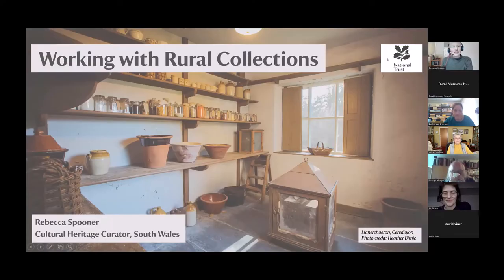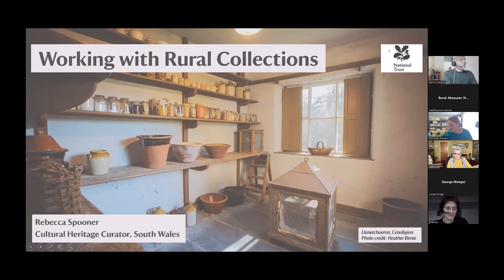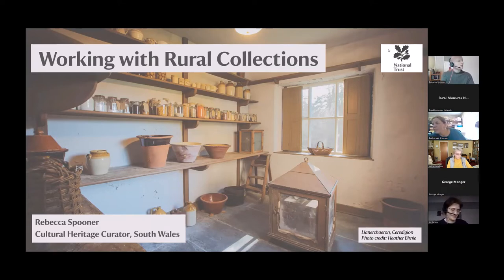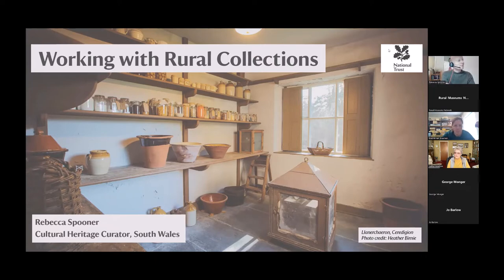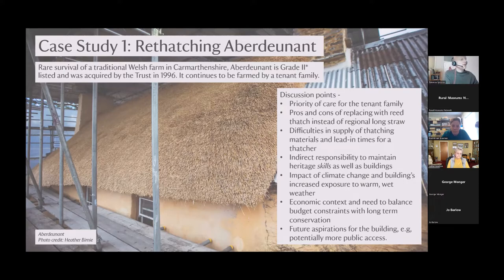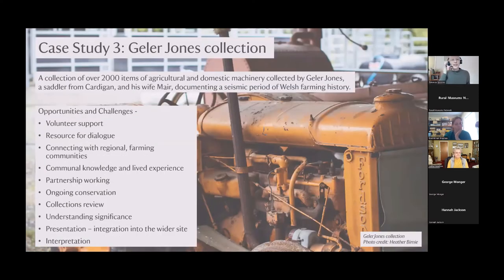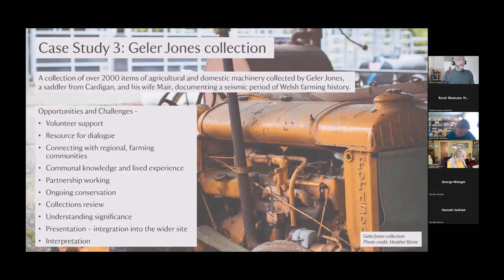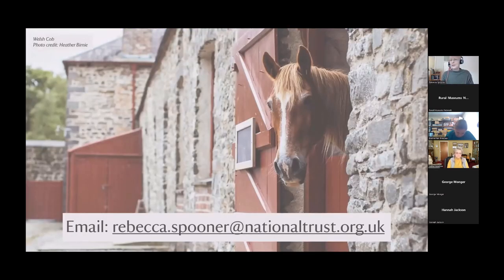Rebecca Spooner, National Trust Cymru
Rebecca Spooner, National Trust Cymru Cultural Heritage Curator for South Wales, shares with us some of the rural collections she works with.